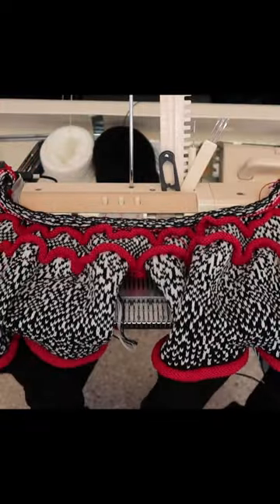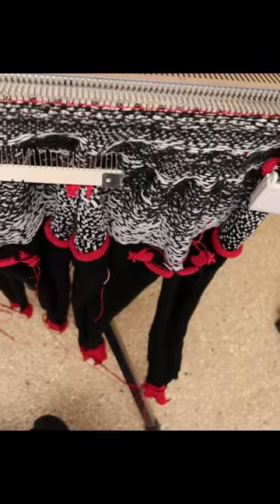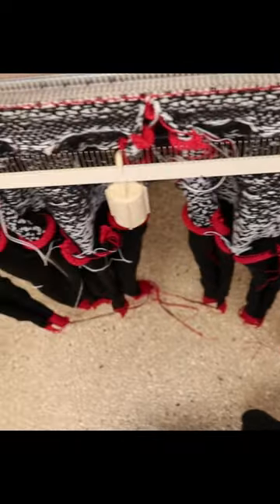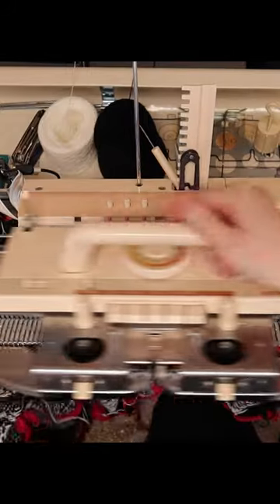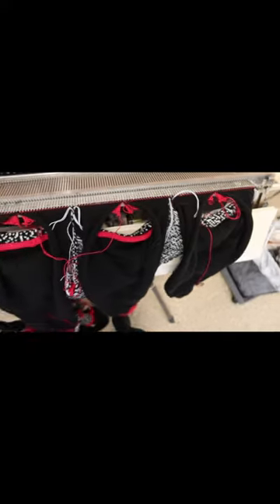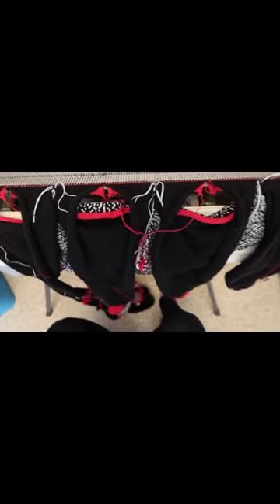The Octopus sweater